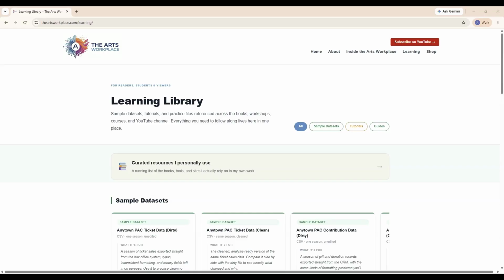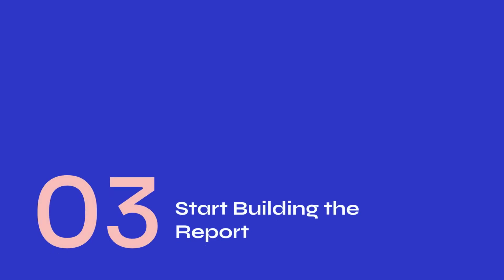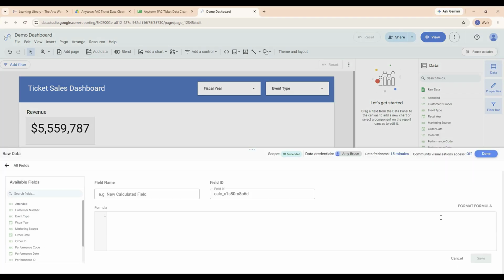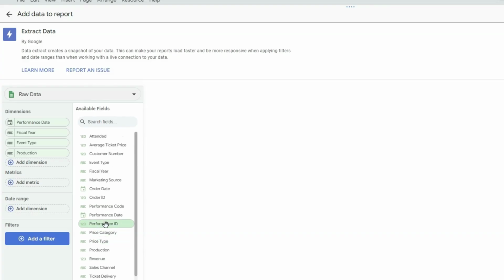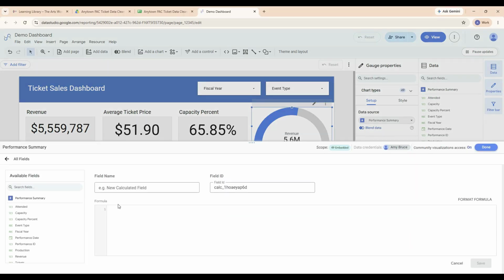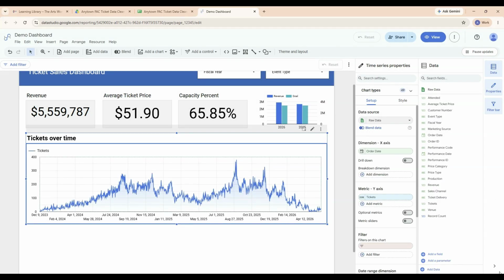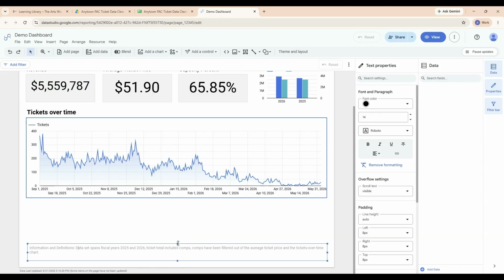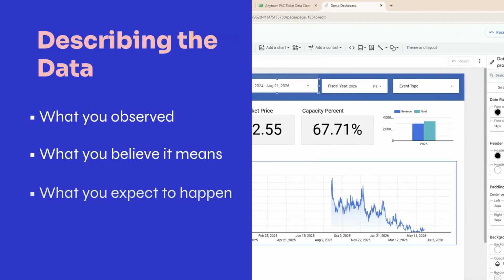Google Data Studio Tutorial (2026): Your First Ticket Sales Dashboard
Google Data Studio Walkthrough: Build an Arts Ticketing Dashboard from Google Sheets

This walkthrough shows how to build a Google Data Studio report using the Any Town Performing Arts Center practice ticket data from the Arts Data Handbook resources. It covers connecting a Google Sheets data source, saving and renaming the dashboard, checking field data types and default aggregations, and cleaning up auto-generated charts. The script demonstrates creating and formatting scorecards for revenue and a calculated average ticket price, then filtering out comp tickets to avoid skewed results. It explains building an extract (performance summary) table to aggregate transaction-level data, manually adding capacity and revenue goal fields, and calculating capacity percent. It also creates a revenue-versus-goal bar chart, a tickets-over-time time series with filters, adds a date range control, and includes definitions and a “last updated” note before testing filters, fixing formatting, and reviewing sharing options (restricted, unlisted, public).

📘 The Arts Data Handbook
A practical guide to CRM reporting, meaningful metrics, and useful dashboards for arts and culture professionals.

00:00 Welcome and Setup
00:37 Connect Sheets Data
01:10 Create Your Report
02:22 Check Fields Types
03:50 Dashboard Cleanup
05:11 Revenue Scorecard
07:04 Average Ticket Price
09:36 Build Extract Summary
11:45 Capacity Percent Metric
13:53 Revenue Versus Goal
16:08 Tickets Time Series
18:17 Date Range Control
19:27 Definitions and Notes
21:42 Test and Fix Formatting
23:37 Sharing Settings
24:41 Wrap Up and Next Steps